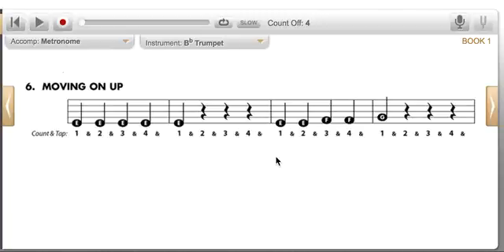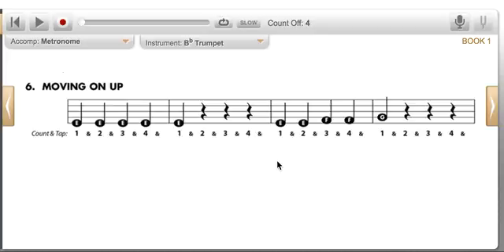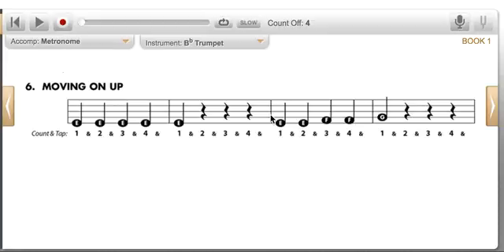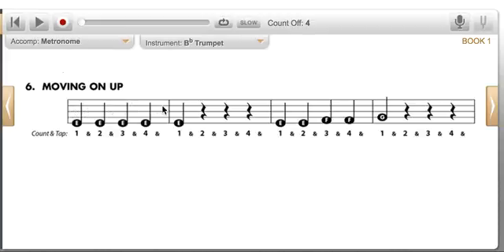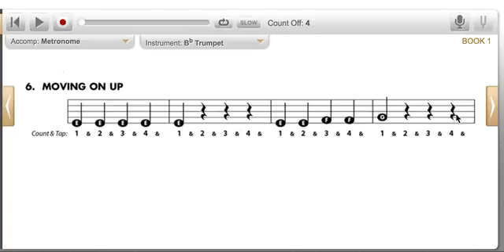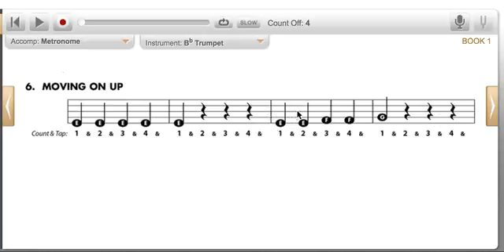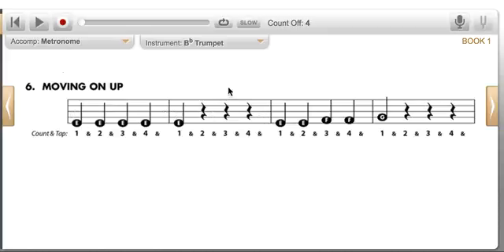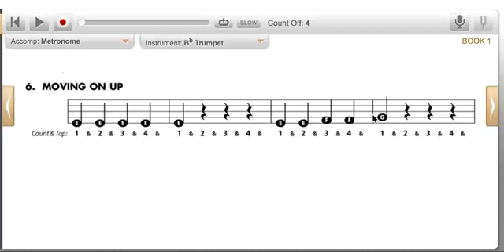Measure - What are they?